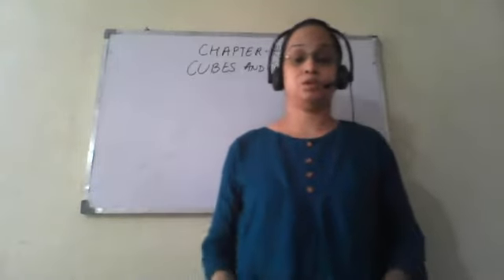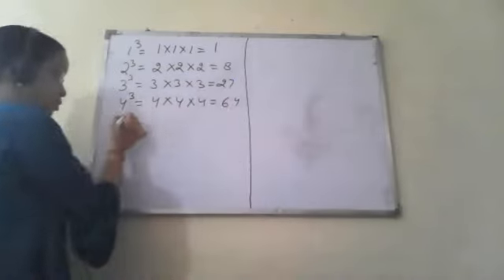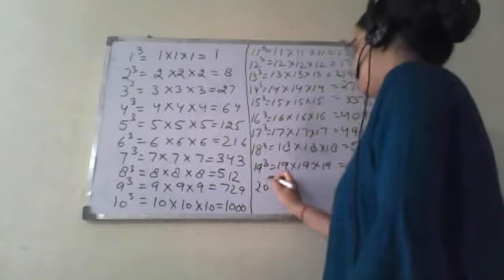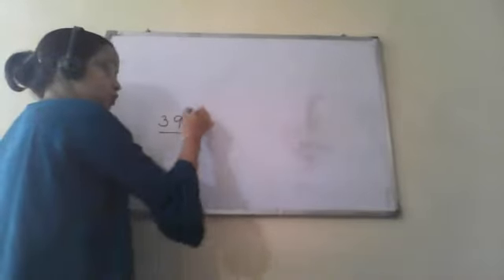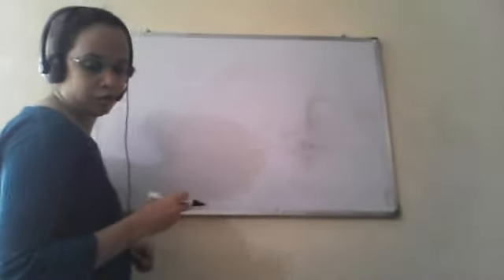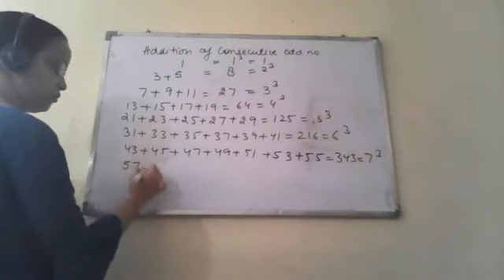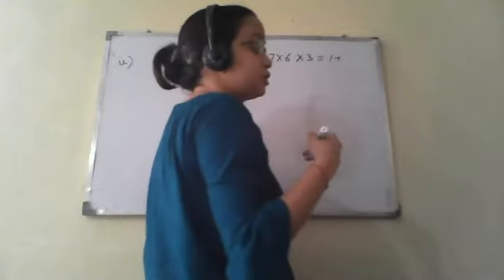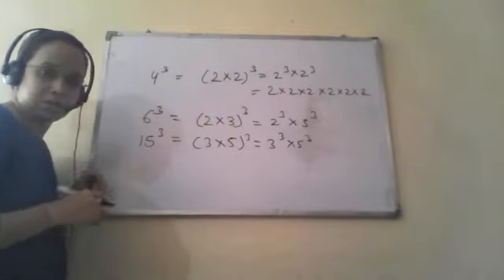CBSE 8th Maths Ch7 01 Usha Singh